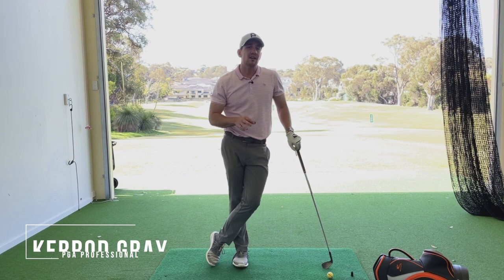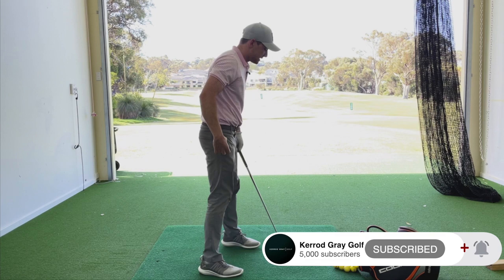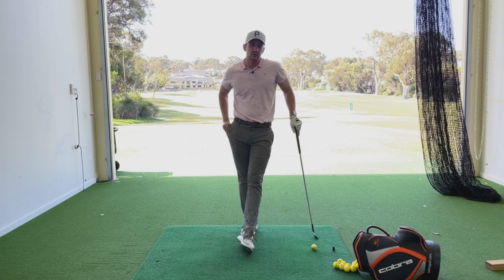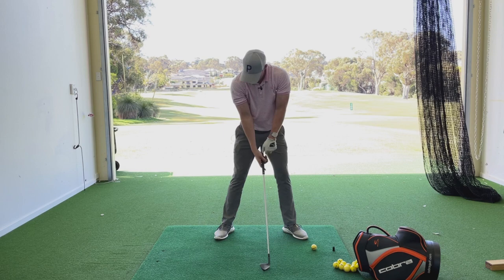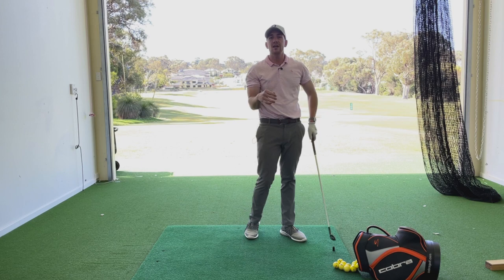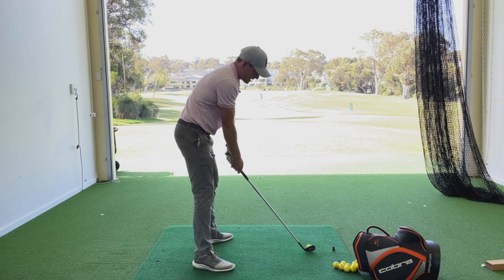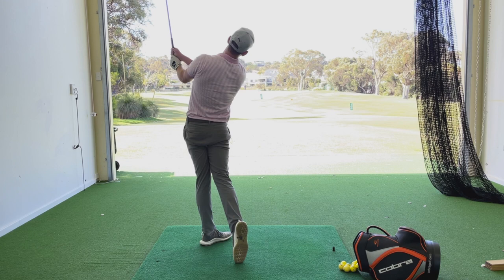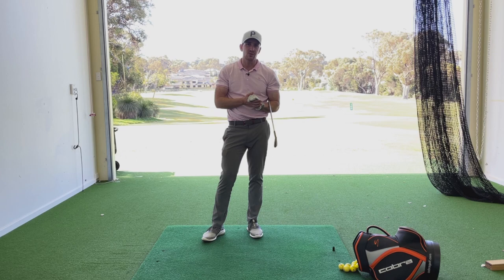THE BEST DRILL FOR CONNECTION IN THE GOLF SWING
► Swing feeling disconnected and not quite right? Film your swing and t has too many loops?